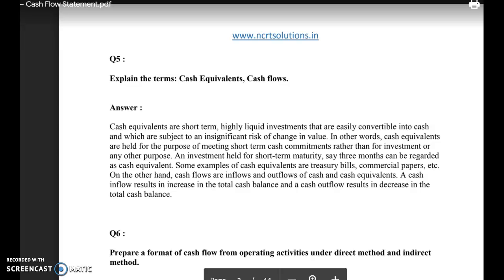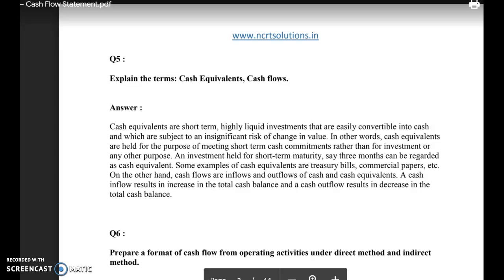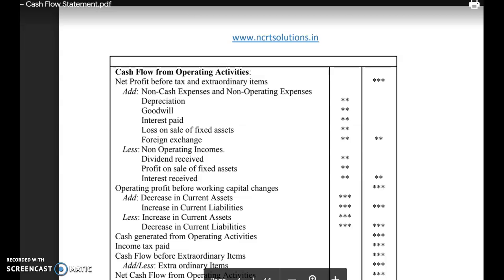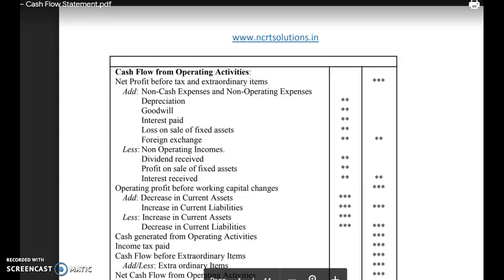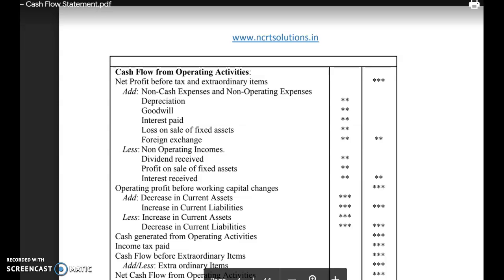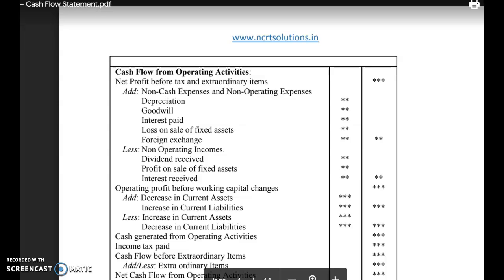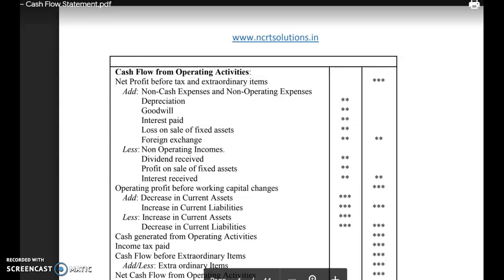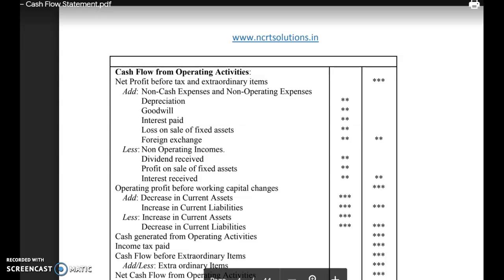Cash Flow Statement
Calculation of Cash From Operating Activities